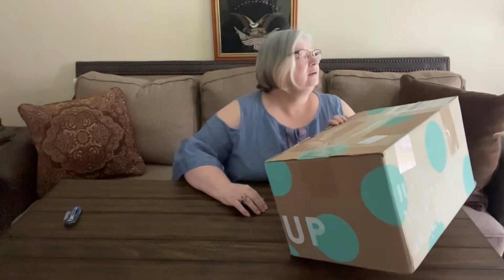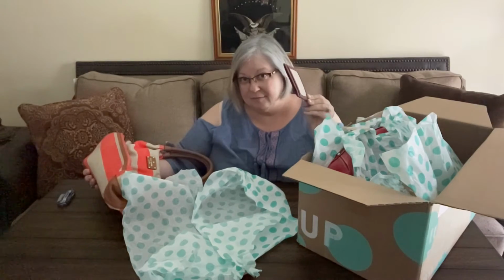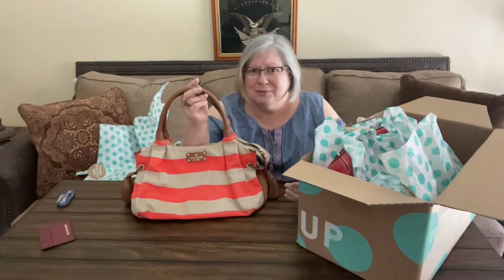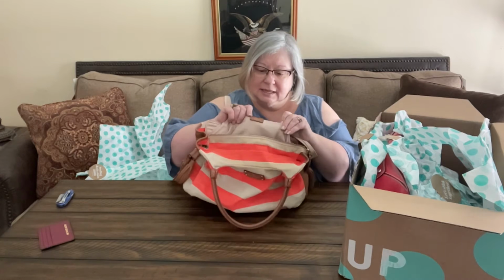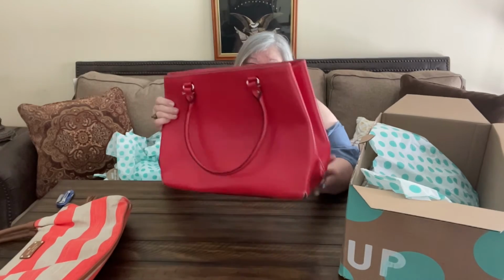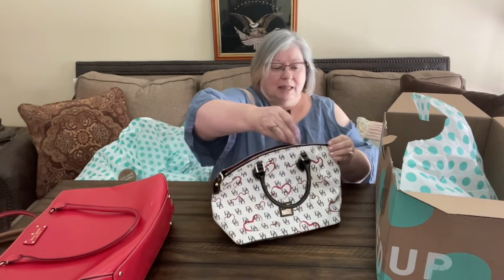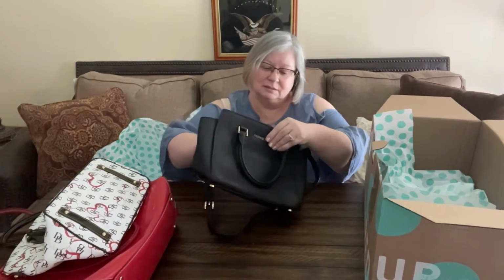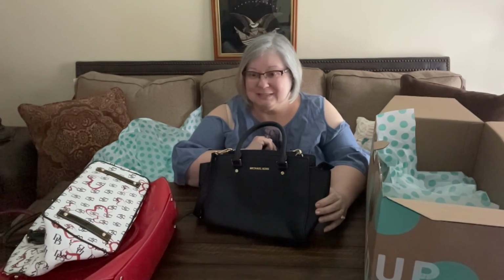ThredUP Name Brand Hand Bag Unboxing - There is Polka Dots Everywhere!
Here is another ThredUP Unboxing. This is a Name Brand Handbag Rescue Box. This box is from Georgia and they wrapped everything. I seeing Green Polka Dots. Be sure to check out which bags we got.

Just include the time stamp and/or screenshot of item(s) please.